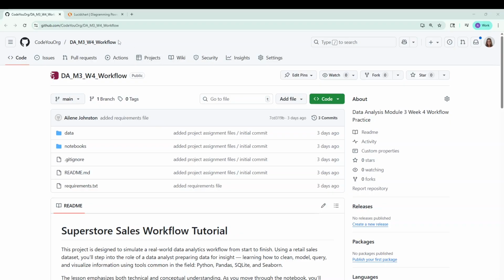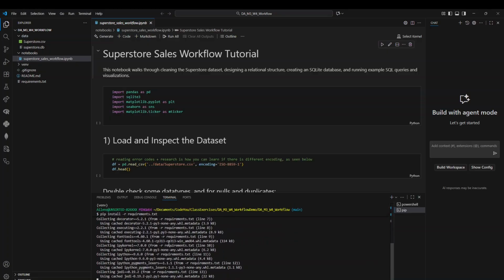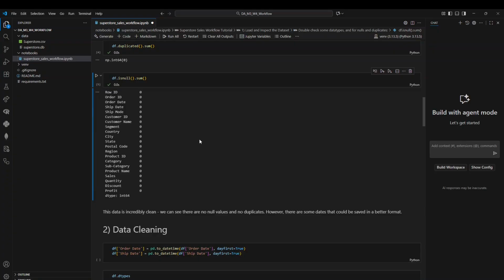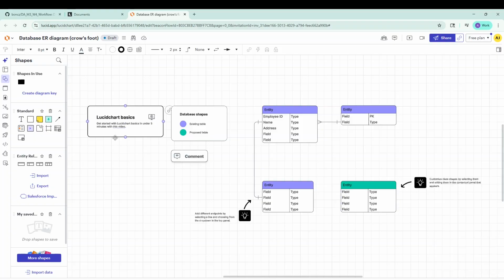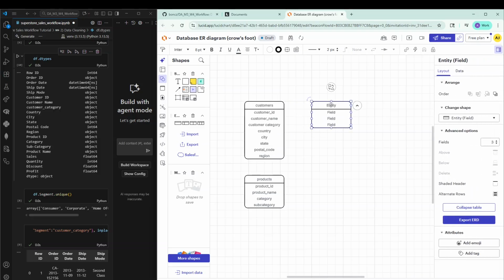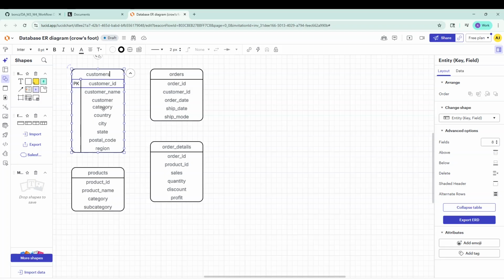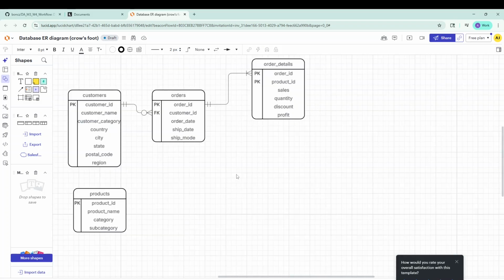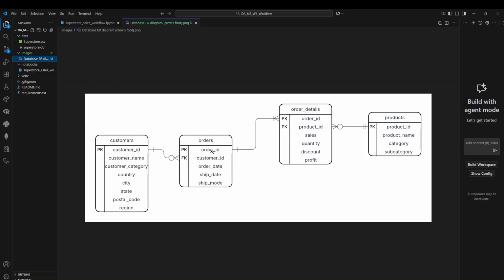Week 4 Workflow Tutorial (Part 1)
For Code:You Data Analysis students in Week 4 of Module 3. This video walks through the Workflow assignment, from forking/cloning the repo to creating an ERD using Lucid Chart.